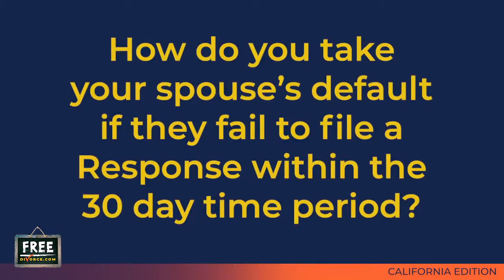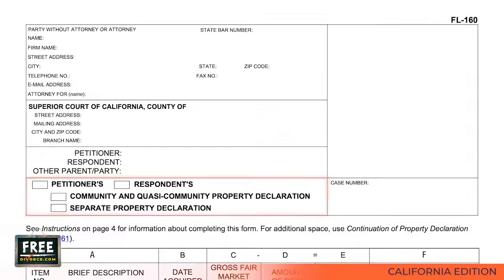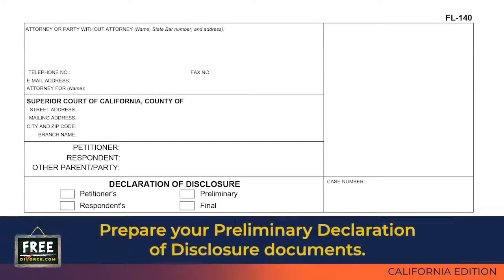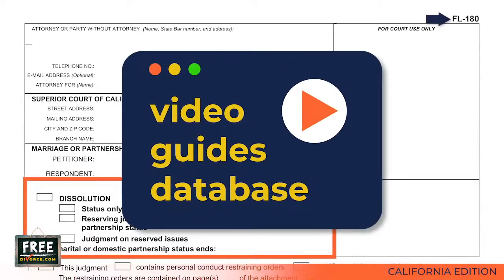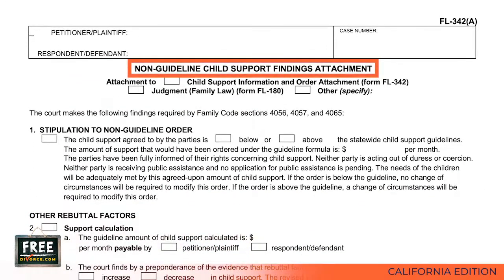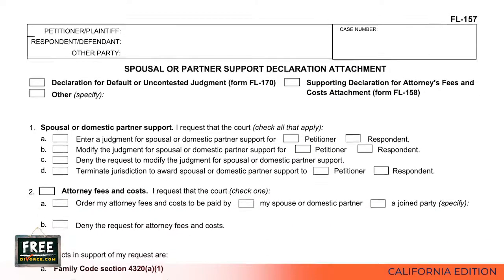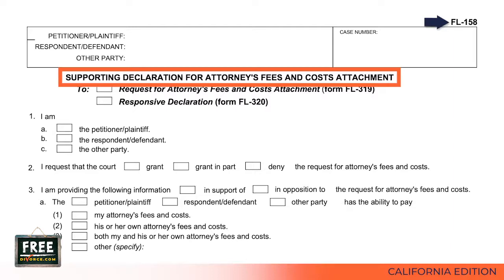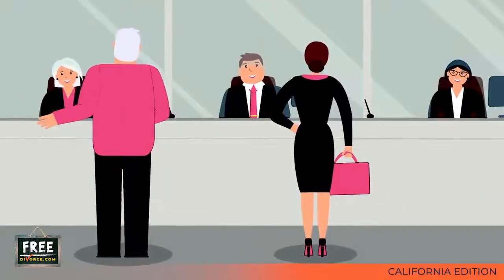DEFAULT DIVORCE CASE IN CALIFORNIA - STEP-BY-STEP INSTRUCTIONS - VIDEO #50 (2021)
2nd of two tutorial videos explaining  how to process a true default divorce case in California.  This video explains the forms you need to fill out and file with the court when dealing with a true default divorce case.

We are assuming you have filed with the court your Summons; your Petition, and, if you have minor children, your UCCJEA Declaration.  We are further assuming you have served your spouse with said papers, including a blank Response, which is FL-120.  We are also assuming at least 30 days has passed since your spouse was served and your spouse has failed to file his or her FL-120 Response with the court.  It is now time to take your spouse’s default.

Next, you need to file your “Proof of Service of Summons”, FL-115, before you can take your spouse’s default.  After you have filed your Proof of Service of Summons, you will then need to fill out and file with the court a “Request to Enter Default”, which is FL-165.

You will need to attach to the FL-165 a copy of your Income & Expense Declaration, which FL-150.

You will also need to also attach to your FL-165 a form entitled, “Property Declaration”, which is FL-160.  The FL-160 is very similar to the Schedule of Assets And Debts, which is FL-142, but the form also includes your proposal to the court for the division of your assets and debts.

Go the court to file your FL-165, together with all attachments. When you file your FL-165 with the court clerk, the clerk will enter your spouse’s default.   The court clerk will make a note in the court’s file that your spouse’s default has been entered. This does not mean you have your divorce judgment.  It merely means you can now process a proposed divorce judgment as a default judgment.

Prepare and serve your spouse with your Preliminary Declaration of Disclosure forms consisting of the Declaration of Disclosure cover sheet, which is FL-140, your Property Declaration, which is FL-160, your Income & Expense Declaration, which is FL-150, and your Declaration Regarding Service of Declaration of Disclosure And Income And Expense Declaration, which is FL-141.

Prepare your proposed Judgment of Dissolution of Marriage (FL-180). You will need to attach to your FL-180 the following:  The Property Order Attachment To Judgment, which is FL-345 and the Spousal, Partner, or Family Support Order Attachment, which is FL-343.  If you have minor children, then you will also need to attach the following forms:  You will need to attach the Child Custody And Visitation (Parenting Time) Order Attachment, which is FL-341, and any of the additional child custody related forms you may have elected to include such as FL- 341(A), FL-341(B), FL-341(C), 341(D) and/or FL-341(E).

If you want child support orders, then you will need to attach to your FL-180 the Child Support Information Order Attachment, which is FL-342, together with your guideline child support calculation printout.  If your divorce judgment is going to include child support provisions, you will also need to attach to the FL-180, the Notice of Rights And Responsibilities and Information Sheet On Changing A Child Support Order, which is FL-192.

After you have drafted your proposed divorce Judgment, FL-180, you will need to fill out the Declaration For Default Or Uncontested Dissolution, which is FL-170.

If your proposed judgment of dissolution awards you spousal support, or if it terminates your spouse’s rights to receive spousal support, or if you were married for ten years or longer, then you will also be required to attach to your FL-170 a form called, “Spousal Or Partner Support Declaration Attachment”, which is FL-157.

You will also need the Notice of Entry of Judgment (FL-190).

If you have minor children, you will also need the Income Withholding for Support (FL-195).